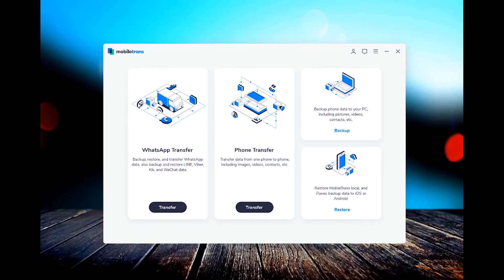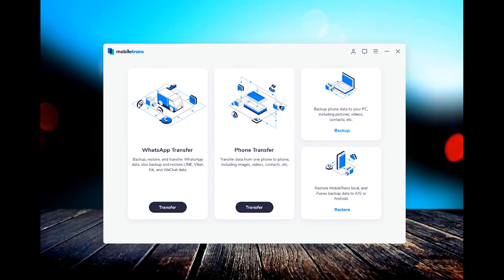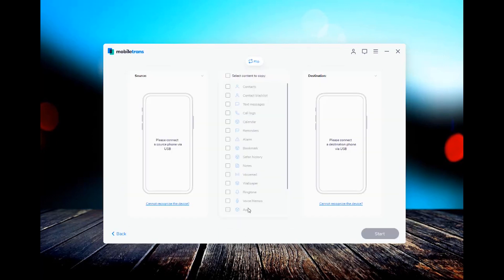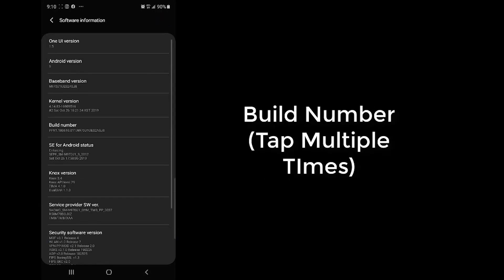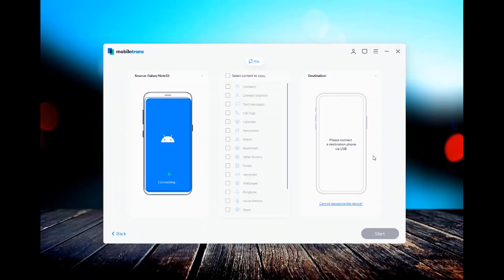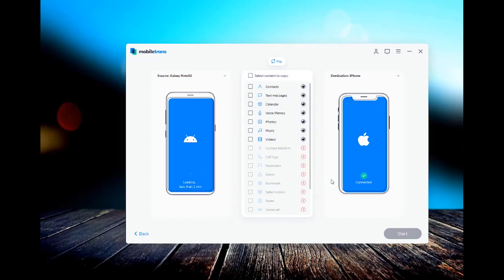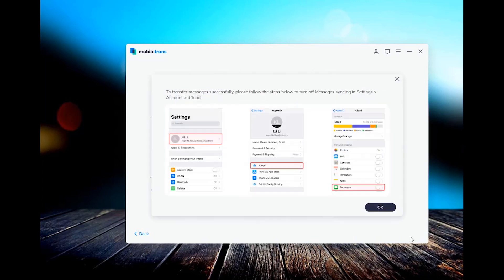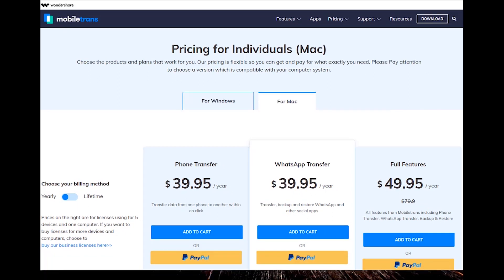How to Transfer Phone Data From Samsung to iPhone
Mobiletrans ) can be used to copy all your data from Samsung to new iPhone 2019 Android to iPhone, 1-click transfer contacts, photos, images, messages
between ios, Android and Windows phone.